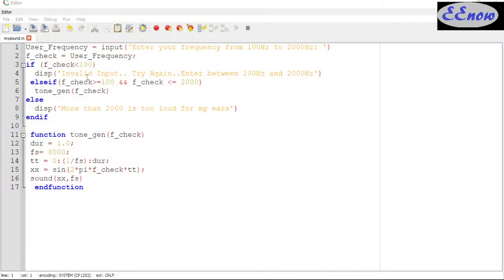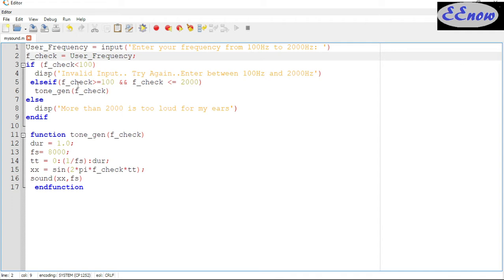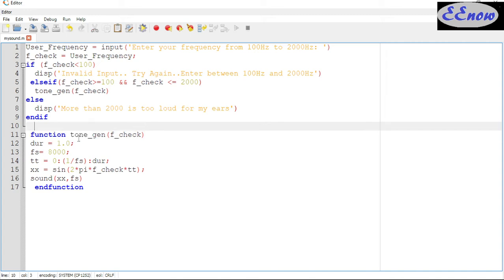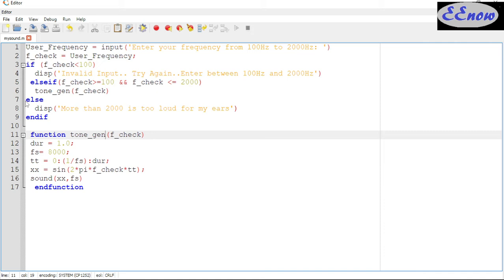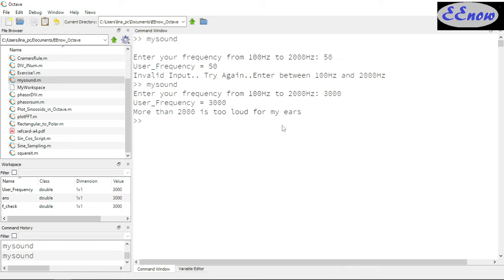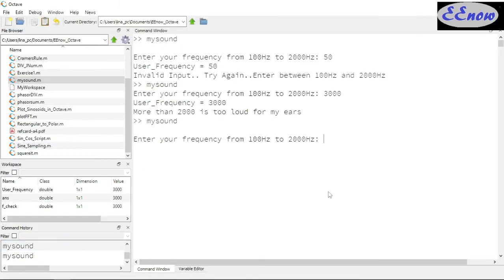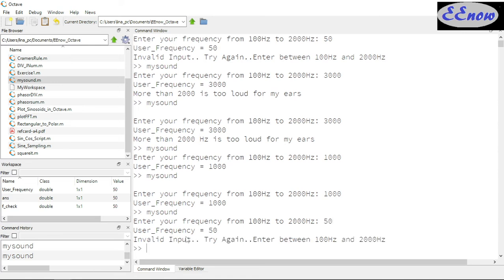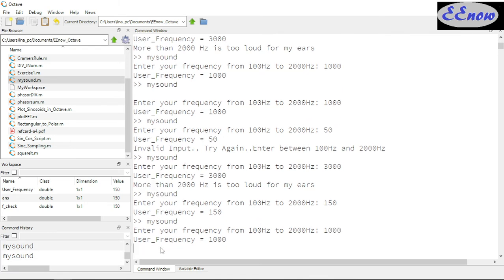If statement User Input and make a function in Octave